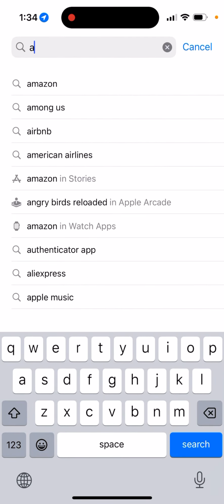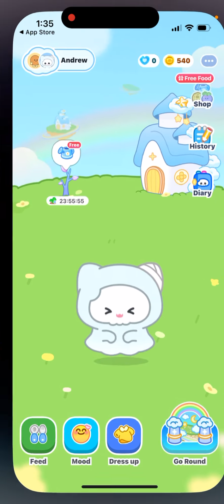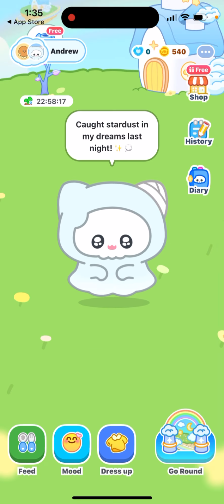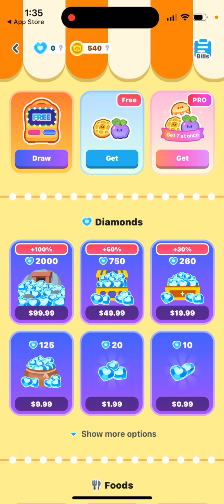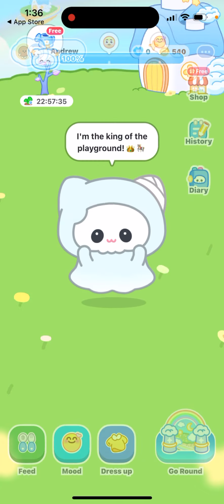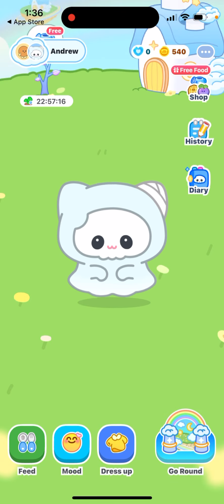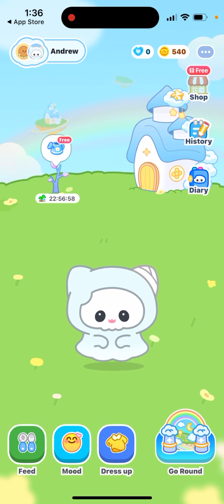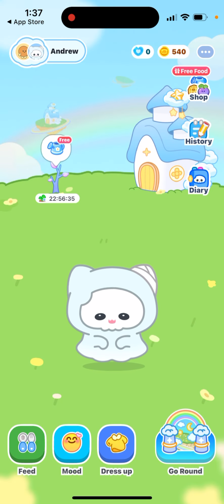ADORABOO APP TUTORIAL